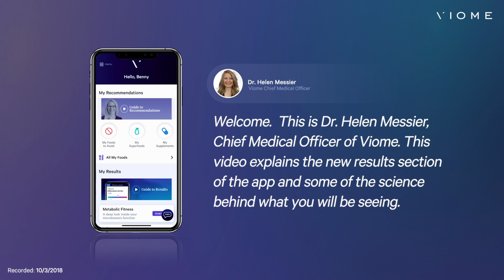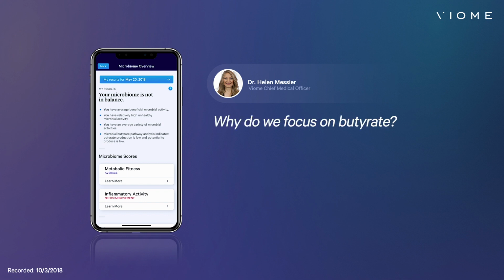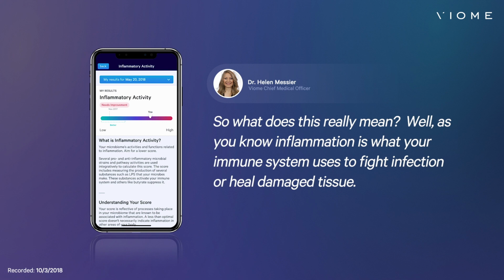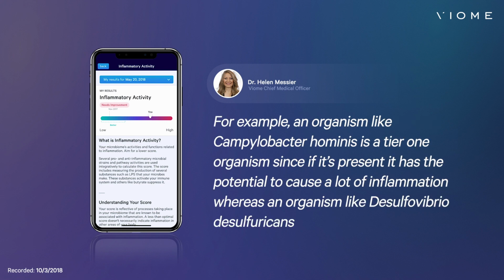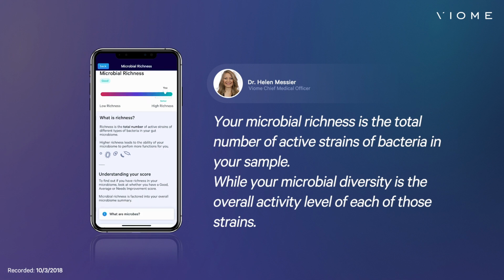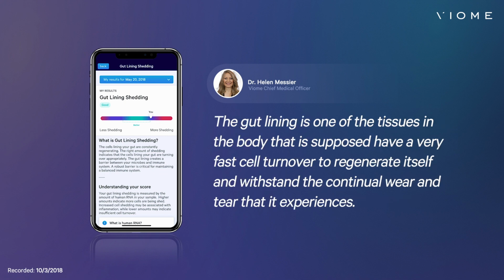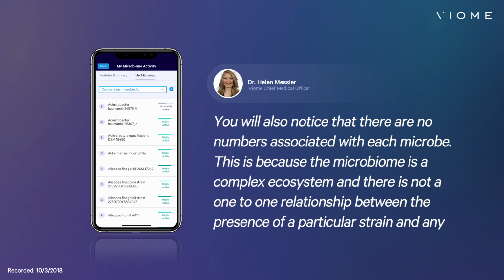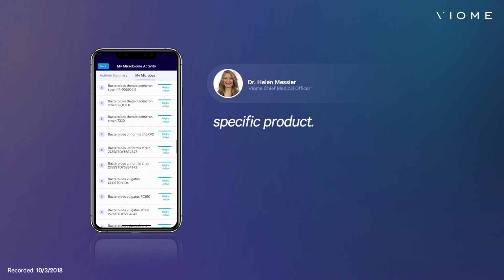Guide to Viome's Results